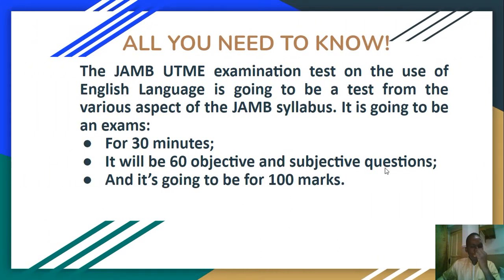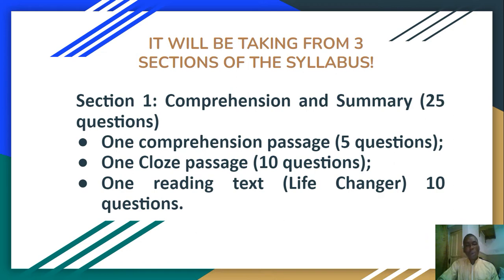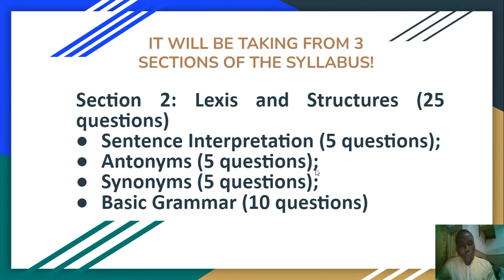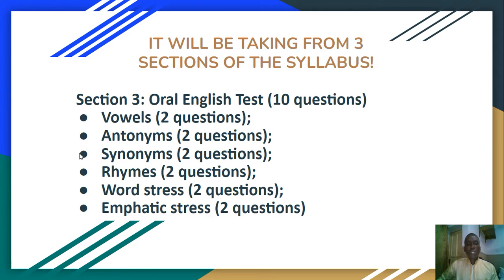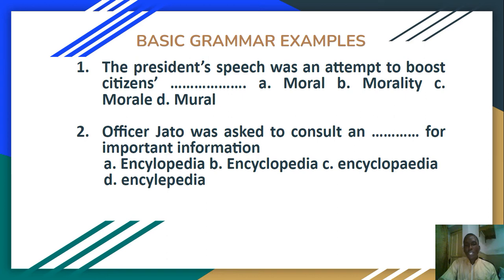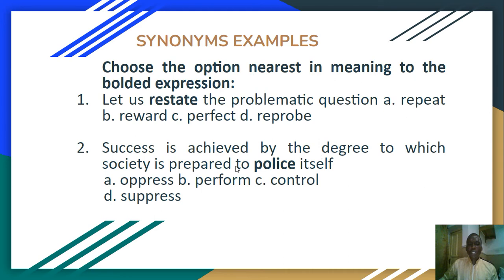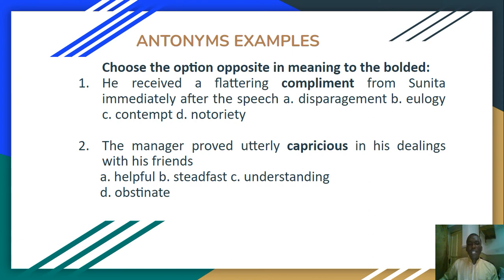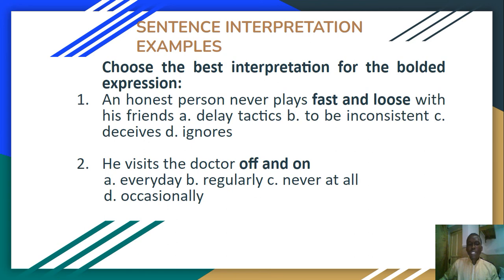JAMB USE OF ENGLISH MARKING SCHEME FOR 2025 JAMB EXAMS: WITH EXAMPLES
Jamb use of English marking scheme FOR 2025 Jamb Exams: with examples is a video that will explain the content of the JAMB UTME use of English exams with current examples of each of the sections.